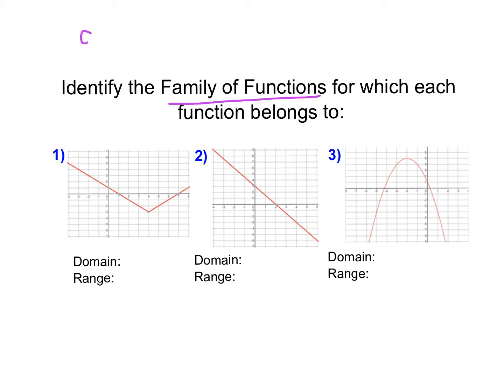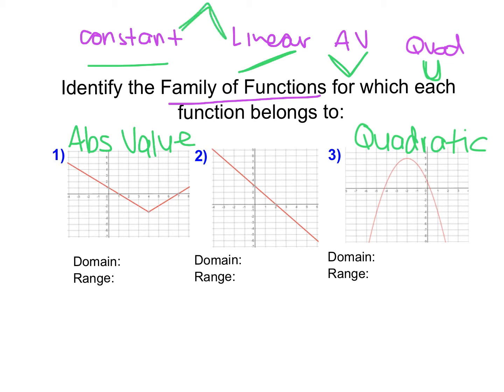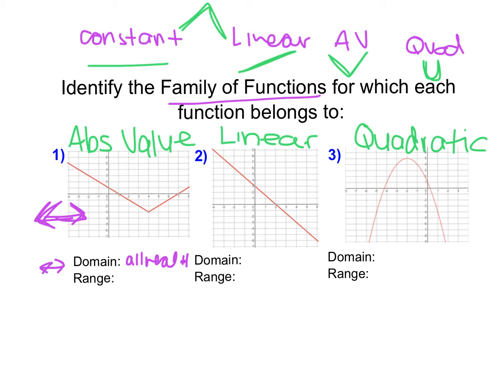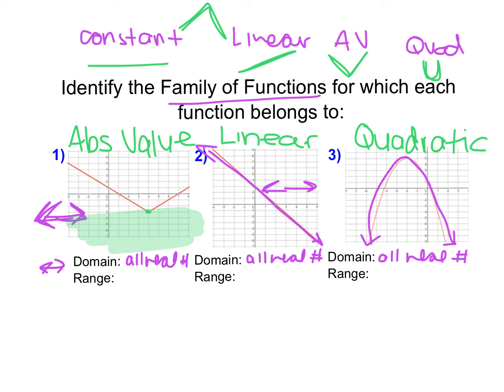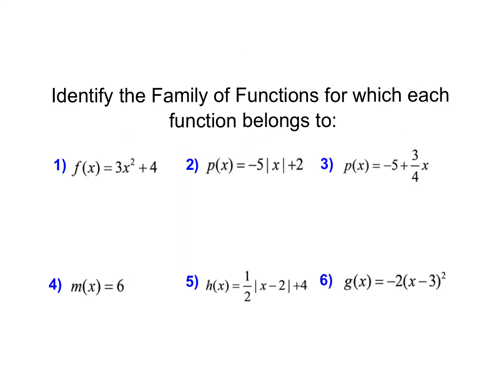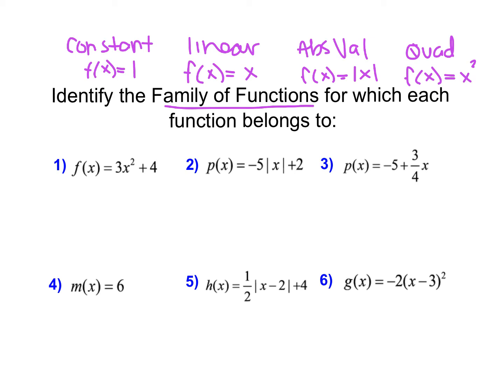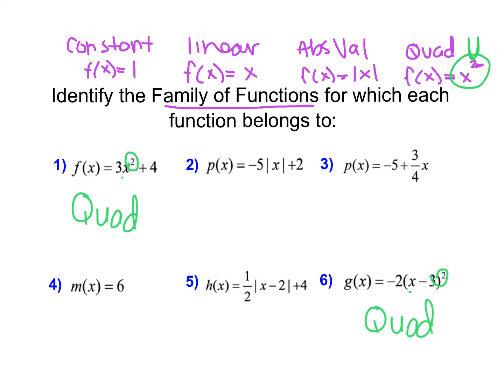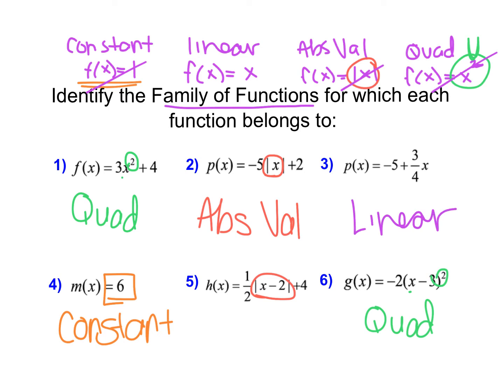Alg2 Ch1V3 - I can determine the function family an equation or graph below too.